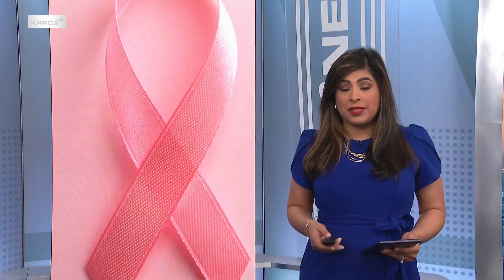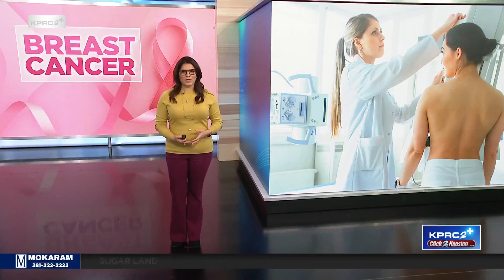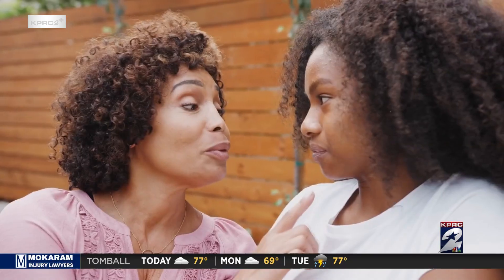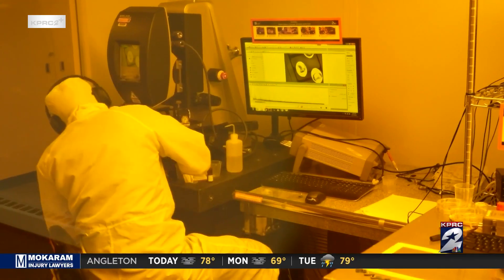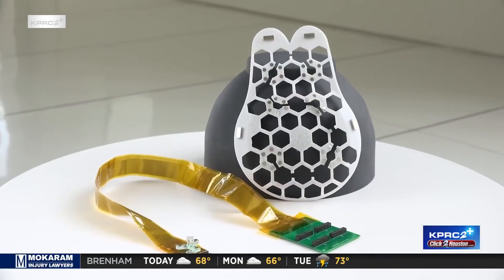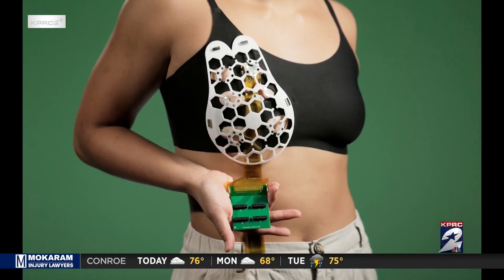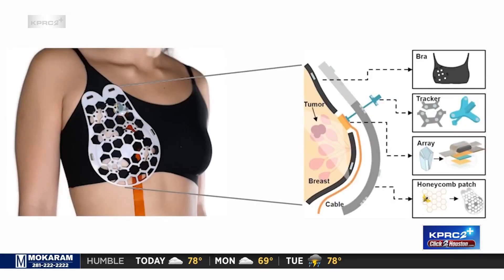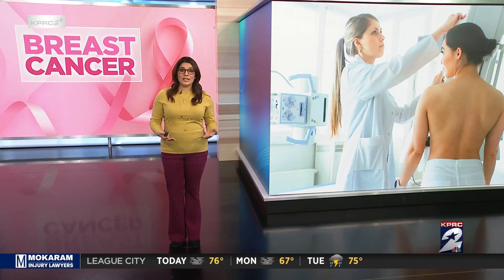At-home test that detects breast cancer could save millions of lives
A newly developed at-home test that detects breast cancer could save millions of lives